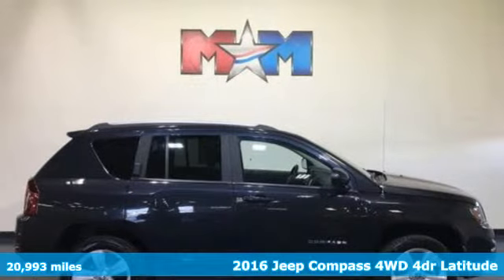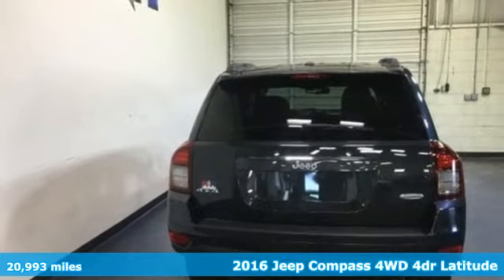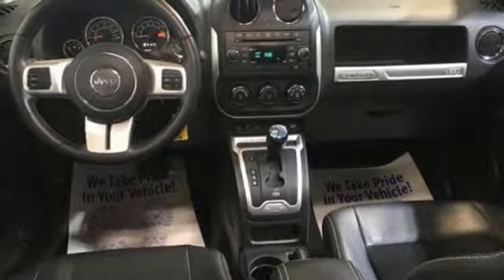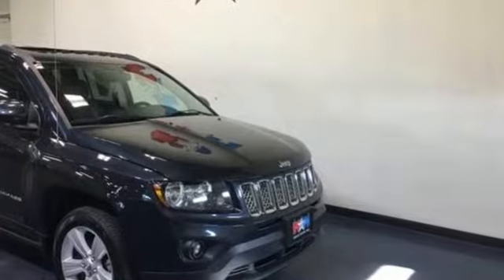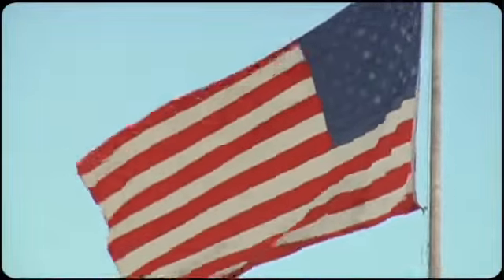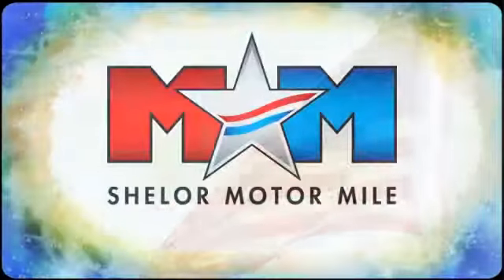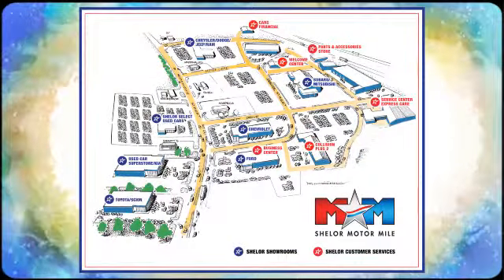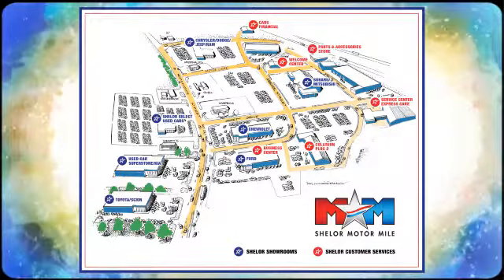Used 2016 Jeep Compass Christiansburg VA Blacksburg, VA X54265 - SOLD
Year: 2016
Make: Jeep
Model: Compass
Trim: 4WD 4dr Latitude
Engine: 2.4L 4 Cylinder Engine
Transmission: 6-Speed A/T
Color: Maximum Steel Metallic Clearcoat
Interior: Dark Slate Gray
Mileage: 20993
Stock #: X54265
VIN: 1C4NJDEB1GD572833
CARFAX 1-Owner, Clean, ONLY 20,993 Miles! FUEL EFFICIENT 26 MPG Hwy/20 MPG City! Sunroof, Heated Seats, Bluetooth, 4x4, iPod/MP3 Input, Alloy Wheels, SUN/SOUND GROUP, QUICK ORDER PACKAGE 2GS, TRANSMISSION: 6-SPEED AUTOMATIC AND MORE!br /br /KEY FEATURES INCLUDEbr /4x4, Heated Driver Seat, iPod/MP3 Input, Bluetooth, Aluminum Wheels, Heated Seats. Rear Spoiler, MP3 Player, Satellite Radio, Keyless Entry, Privacy Glass. br /br /OPTION PACKAGESbr /SUN/SOUND GROUP 9 Boston Acoustic Speakers w/Subwoofer, Power Express Open/Close Sunroof, 2 Articulating Liftgate Speakers, ENGINE: 2.4L I4 DOHC 16V DUAL VVT (STD), TRANSMISSION: 6-SPEED AUTOMATIC (STD), QUICK ORDER PACKAGE 2GS Engine: 2.4L I4 DOHC 16V Dual VVT, Transmission: 6-Speed Automatic, Remote Start System. Jeep Latitude with Maximum Steel Metallic Clearcoat exterior and Dark Slate Gray interior features a 4 Cylinder Engine with 172 HP at 6000 RPM*. br /br /EXPERTS CONCLUDEbr /newCarTestDrive.com's review says The Jeep Compass combines competence and predictable maneuverability with smooth powertrains and an ample selection of standard equipment at affordable prices.. Great Gas Mileage: 26 MPG Hwy. br /br /PURCHASE WITH CONFIDENCEbr /CARFAX 1-Owner br /br /MORE ABOUT USbr /At Shelor Motor Mile we have a price and payment to fit any budget. Our big selection means even bigger savings! Need extra spending money? Shelor wants your vehicle, and we're paying top dollar! br /br /Tax DMV Fees & $597 processing fee are not included in vehicle prices shown and must be paid by the purchaser. Vehicle information is based off standard equipment and may vary from vehicle to vehicle. Call or email for complete vehicle specific informatiobr / Chevrolet Ford Chrysler Dodge Jeep & Ram prices include current factory rebates and incentives some of which may require financing through the manufacturer and/or the customer must own/trade a certain make of vehicle. Residency restrictions apply see dealer for details and restrictions. All pricing and details are believed to be accurate but we do not warrant or guarantee such accuracy. The prices shown above may vary from region to region as will incentives and are subject to change.